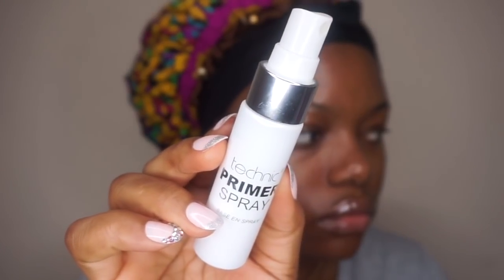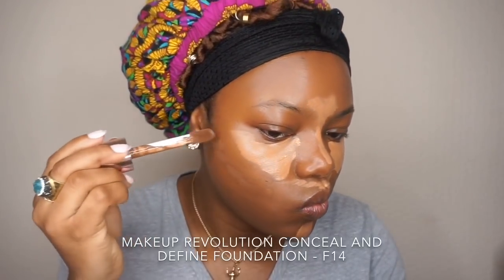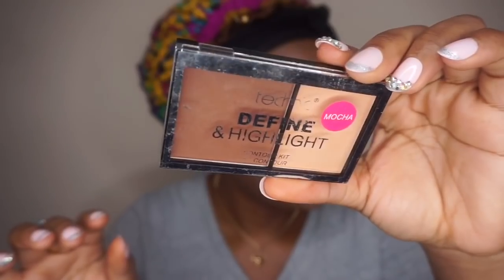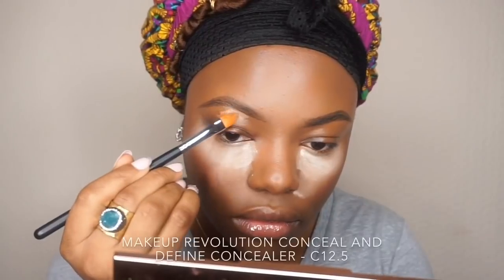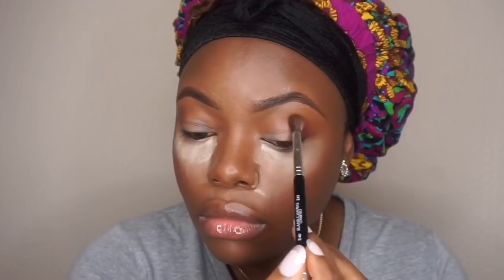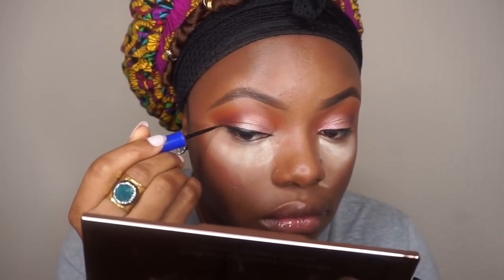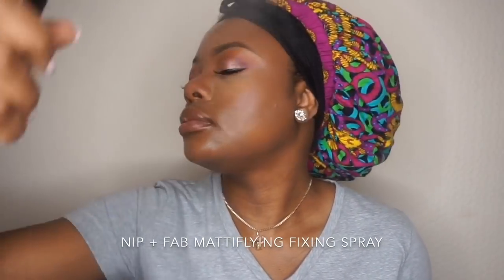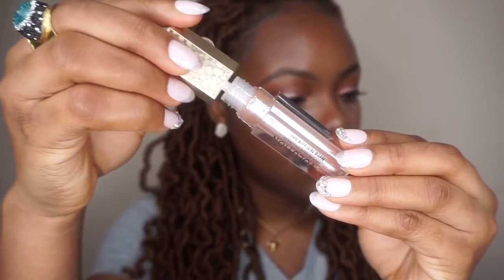FULL FACE USING NOTHING OVER £10 : AFFORDABLE MAKEUP TUTORIAL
He only is my rock and my salvation: he is my defence; I shall not be moved. Psalms 62:6

Maybelline Fit Me Matte And Poreless Foundation - 356
Makeup Revolution Conceal & Define Supersize Concealer C12.5

Camera stand From eBay